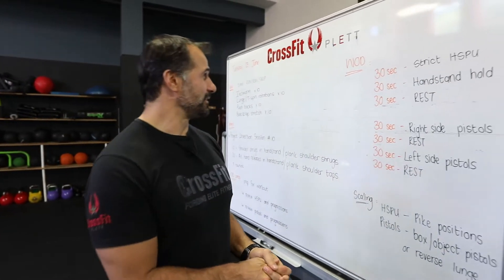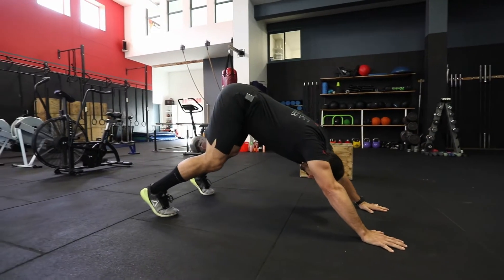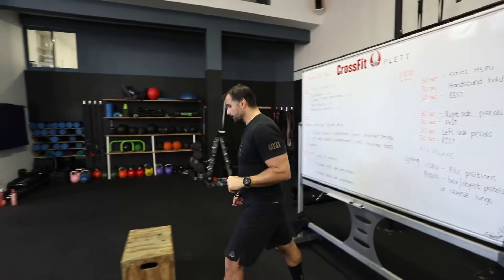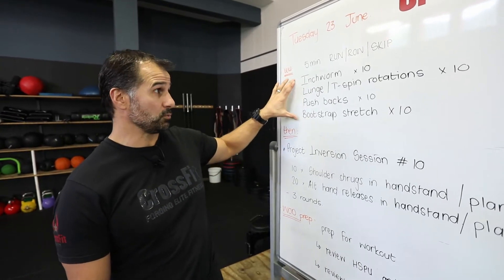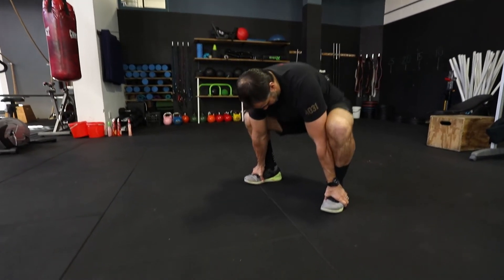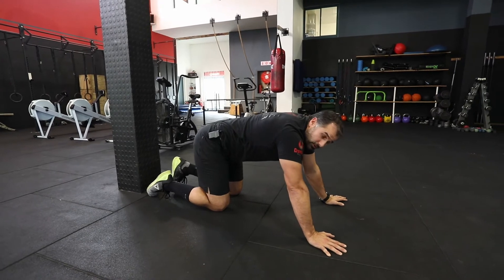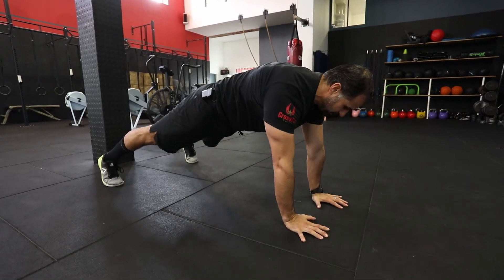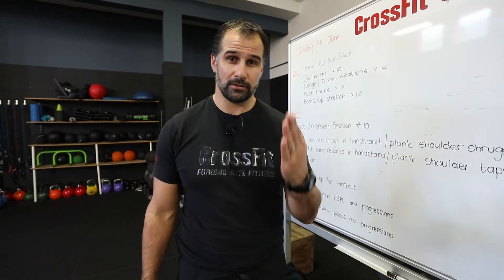Home Workout # 156 Tuesday 29th September 2020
*UNLOADED* 😅
30 sec. Strict HSPU
30 sec. Handstand Hold
30 sec. Rest
30 sec. Right side Pistols
30 sec. rest
30 sec. Left Pistols
30 sec rest

*GOAL*:  Go to failure within each 30 sec. Effort. If you don’t think you can consistently perform between 3-5 reps every 30 sec,  scale the movement. Choose 3-5 sets depending on difficulty and fatigue. Have Fun and work hard on Project Inverted #10!

For more warmup and workout info and briefing go to our Home Workout

*WORKOUT FOR THE DAY* 👊🏼💥

Do the Workout!